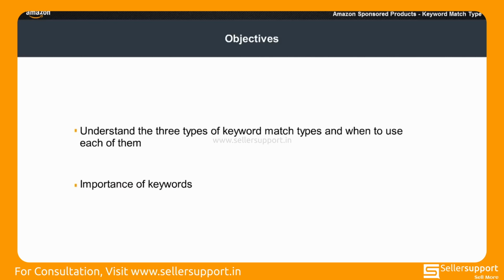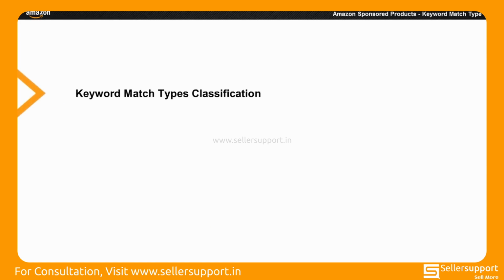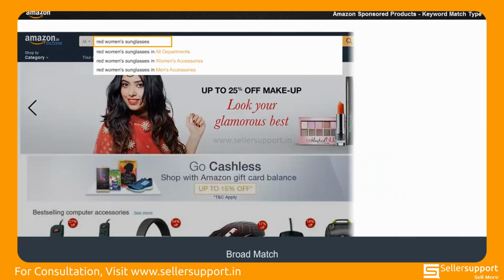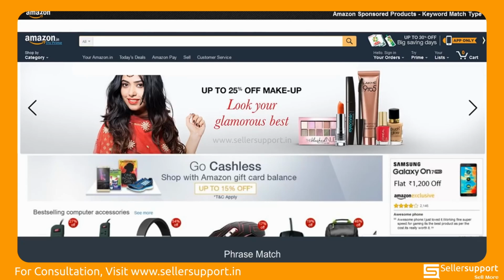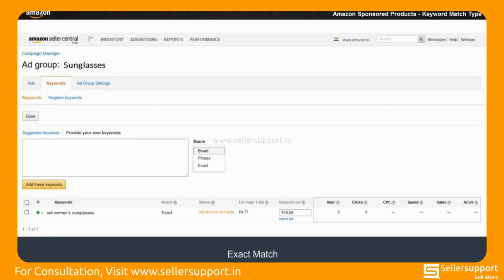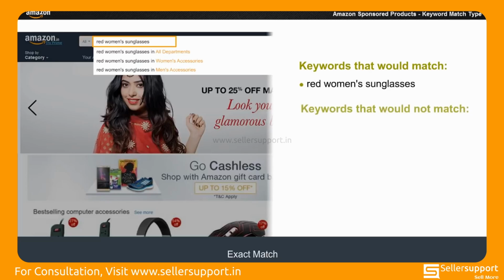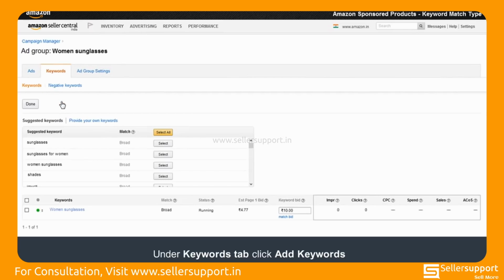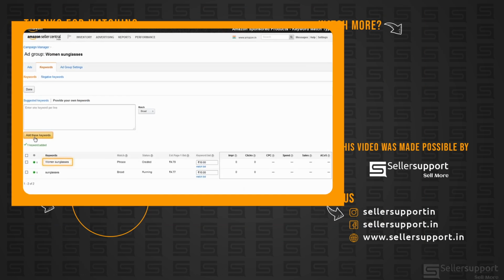How to use Keyword Match Type in Amazon sponsored Ads to reduce ACOS